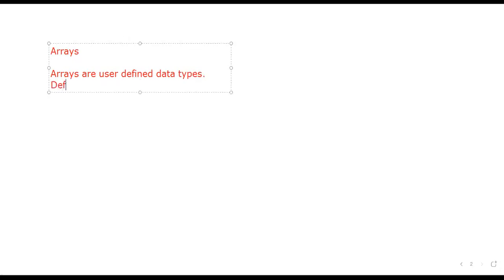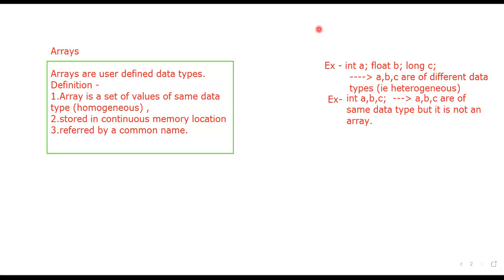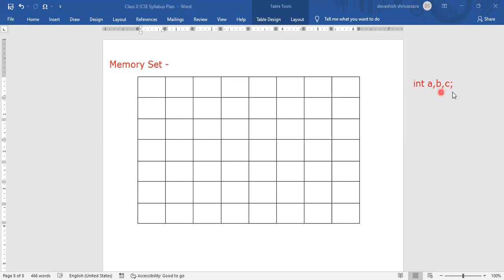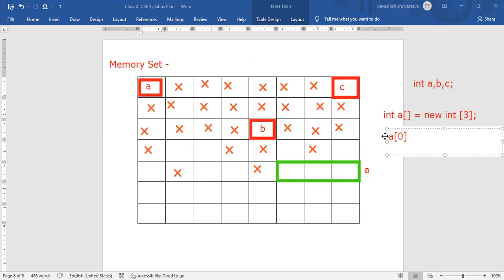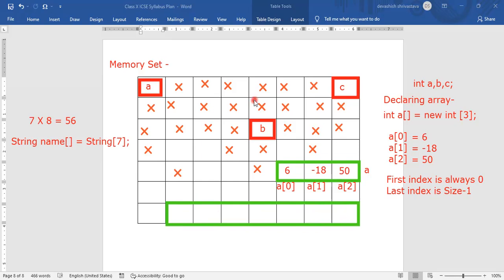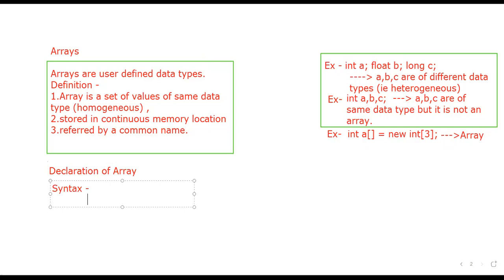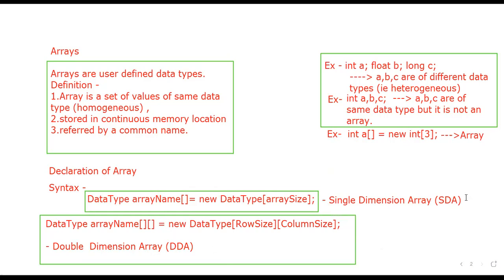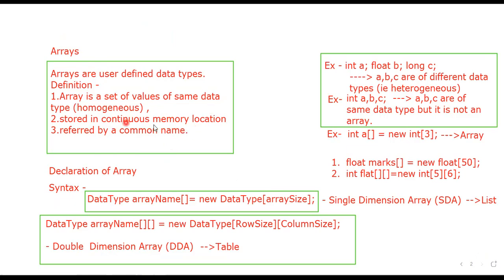Arrays in Java Explained | One-Dimensional & Two-Dimensional Arrays | Coding with Ranjana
Welcome to Coding with Ranjana!
In this video, we’ll dive deep into Arrays in Java — one of the most important data structures every Java programmer must know.
You’ll learn what arrays are, how to declare them, store data, and use both 1D and 2D arrays effectively in real-world programs. Whether you're a beginner or revising for an exam, this tutorial makes it easy with clear examples and explanations.
👉 What you’ll learn:
Traversing arrays using loops
One-dimensional vs two-dimensional arrays

📌 Perfect for:
Java beginners
School/college students
Array based coding interview preparation